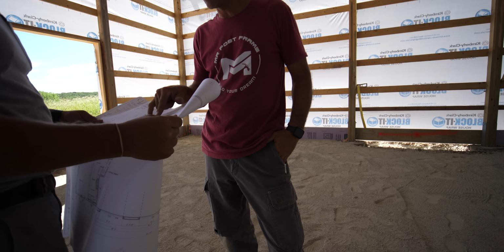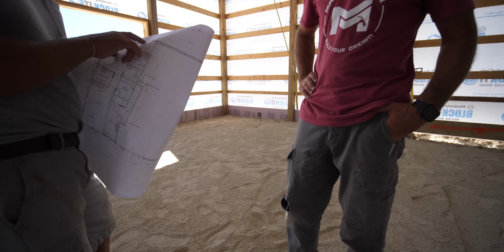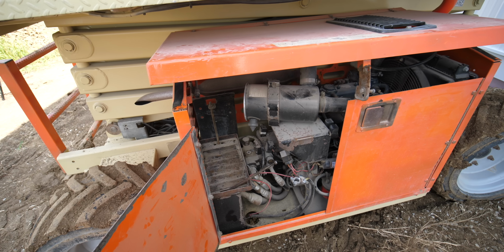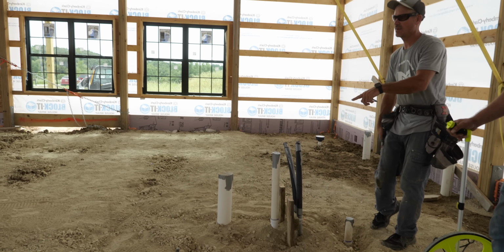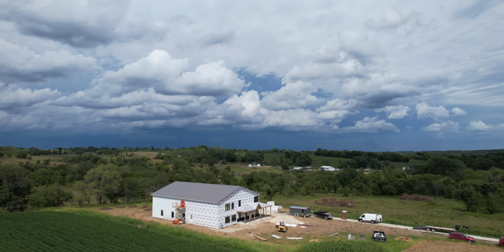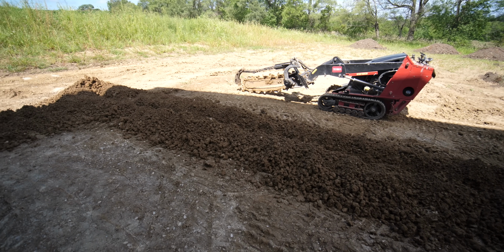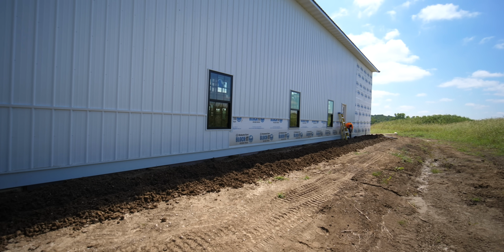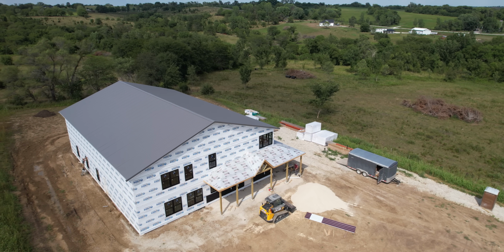The Day We've Been Waiting For!! // The Barndo Build Ep 5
In the world we're living in today, sometimes you have to wait and wait and wait. but that wait is over!

We finally received our windows and it's been one of the main features of the house that we've been looking forward to. Kelsey will tell you more about that store in our "From The Front Porch" talk in this episode as well. Plumbing work is almost complete, electrical line have been run to the building, and metal has been going up quickly.

My Camera Gear

MB01CX2ANZZ4K0V